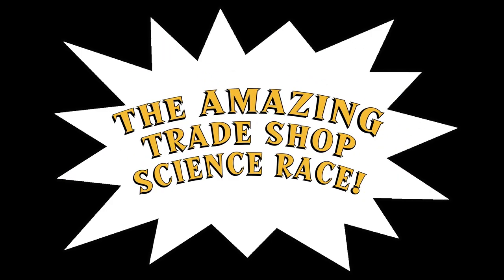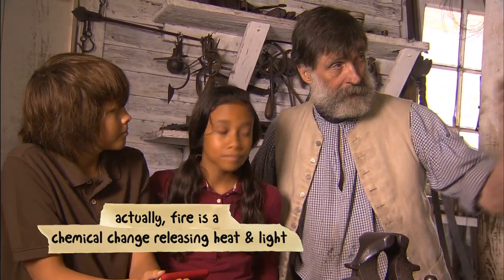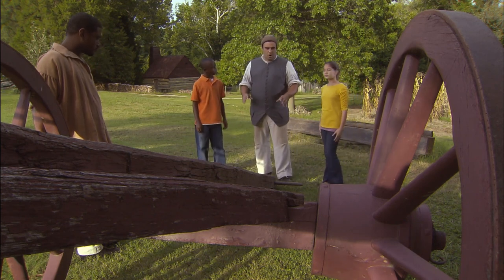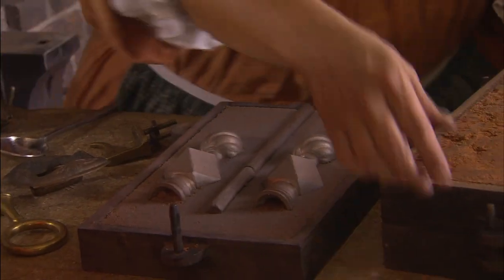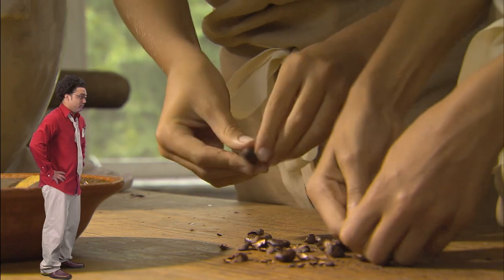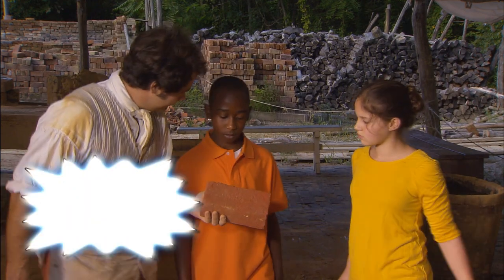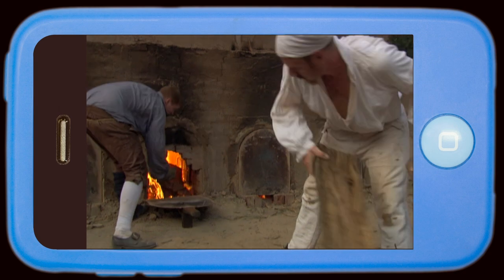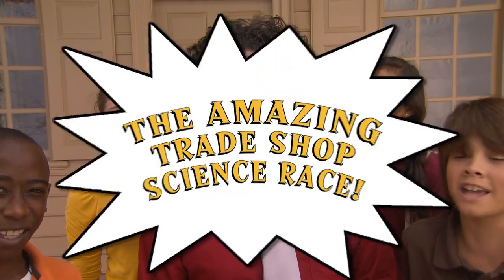"The Amazing Trade Shop Science Race" Electronic Field Trip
Root for student contestants as they compete to discover the physics, chemistry, and simple machines employed by Colonial Williamsburg’s tradespeople to reconstruct an 18th-century coffeehouse. Quirky “Professor Eddie” hosts this engaging science game show!